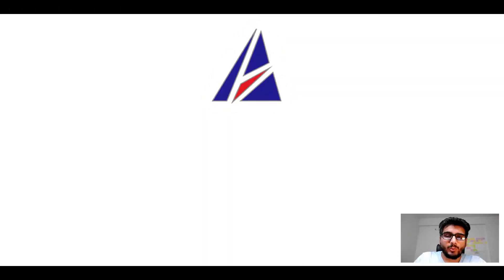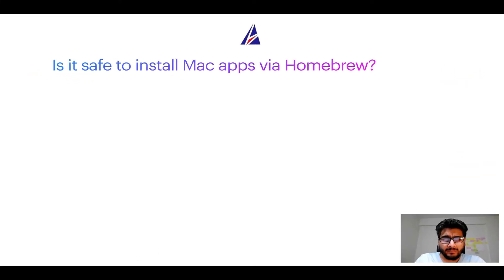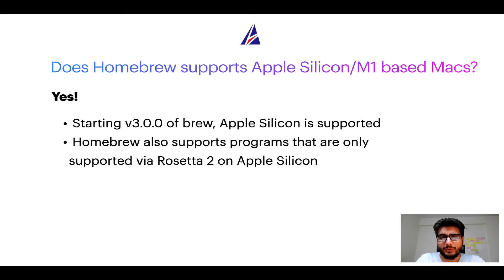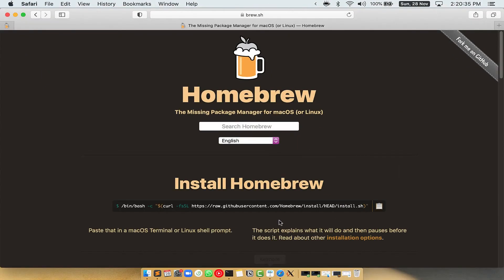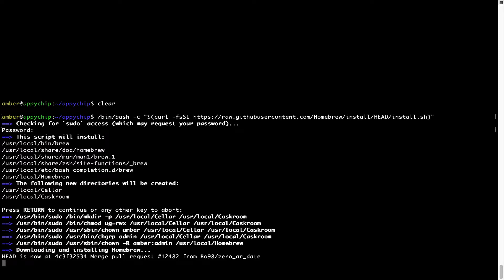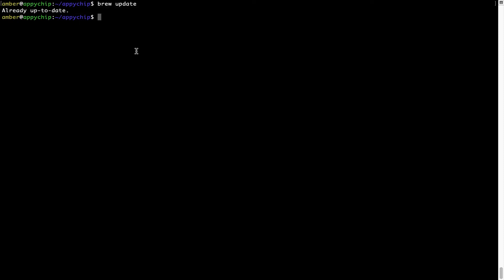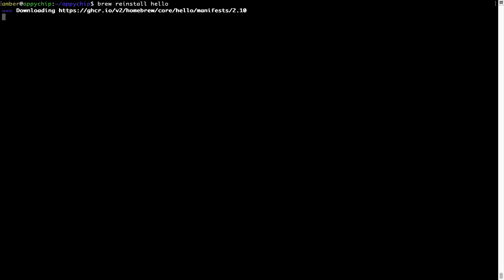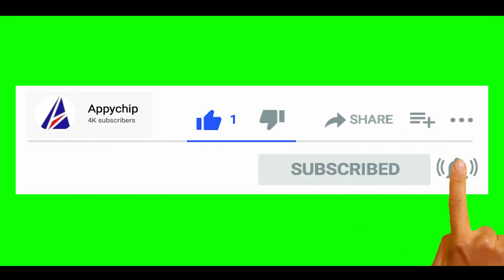Download & install git-open on Mac OS (Big Sur, Monterey, Catalina, Mojave) via Homebrew / brew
In this tutorial video, we will show you how to download, install, reinstall and repair 'git-open ( git open )' using 'brew' package manager ( or simply Homebrew ). Brew works on all supported versions of Mac OS X.

Description of git-open ( git open ) program/app: Open GitHub webpages from a terminal